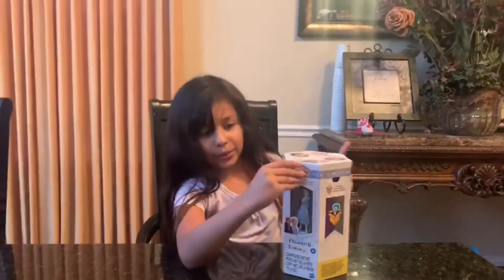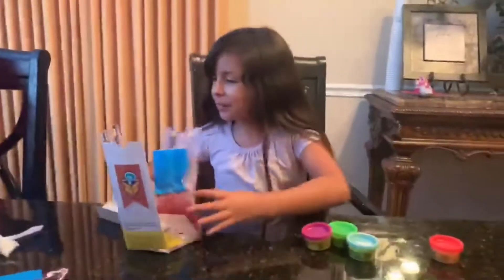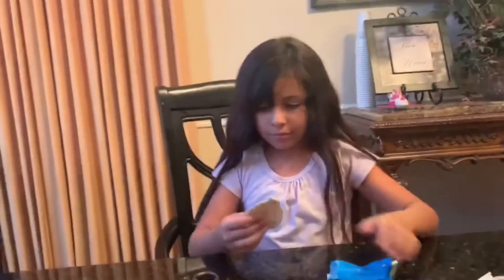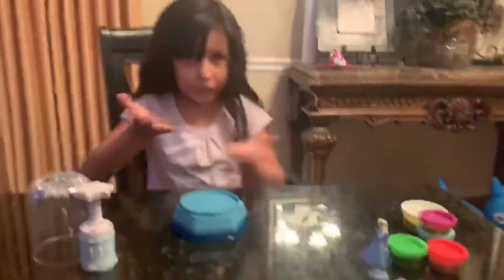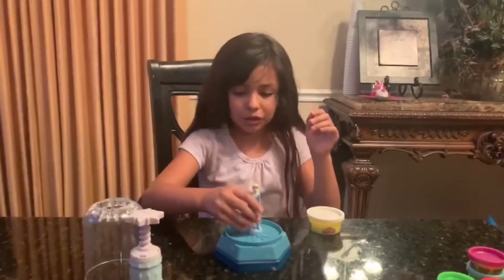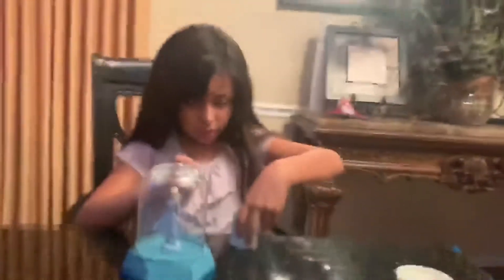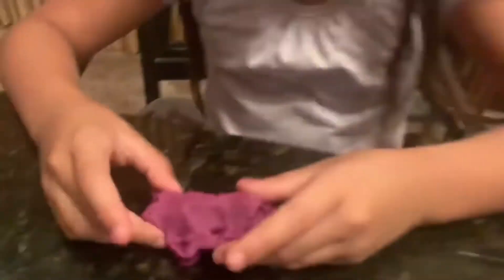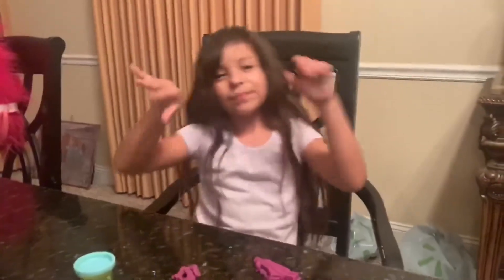Unboxing Frozen 2 Playdoh!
Hey my chums!! I made a video unboxing Frozen 2 playdoh and playing with it !Hope you enjoy !!